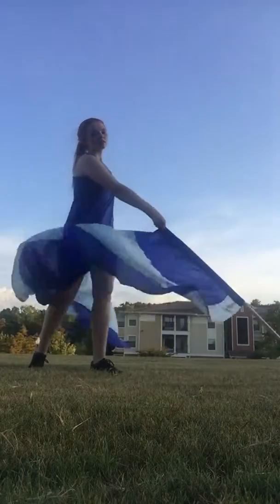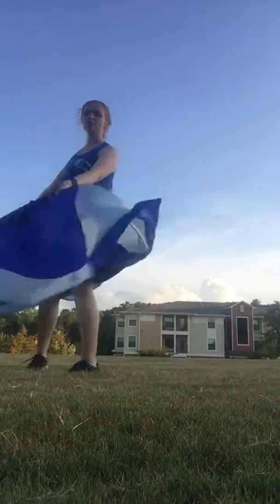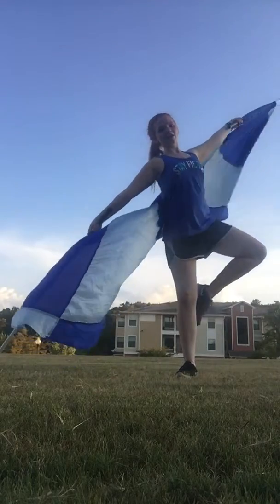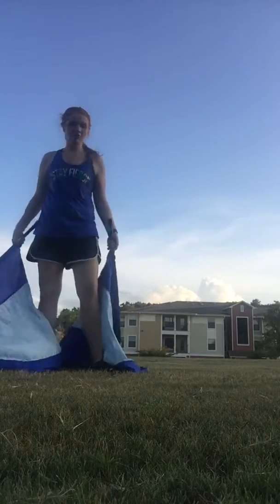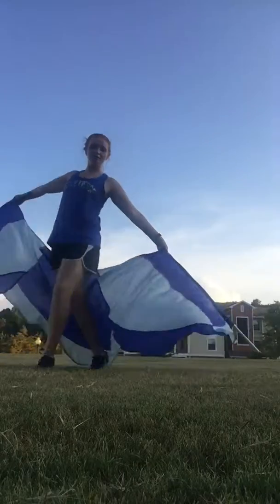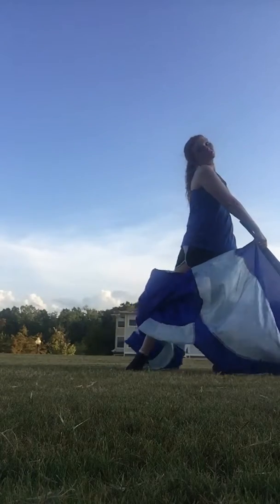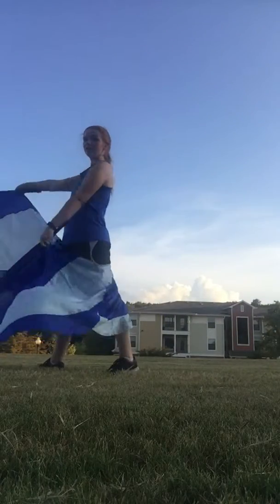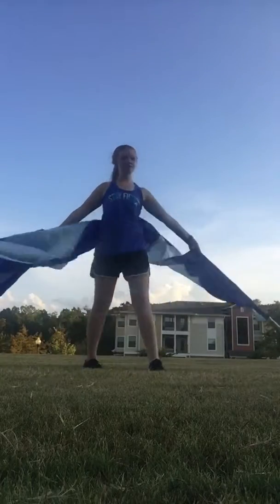Movement 4: Cheyenne #5